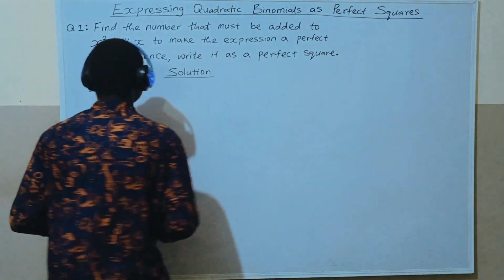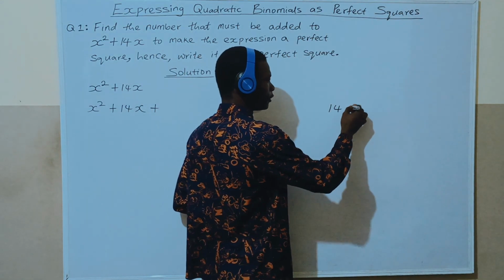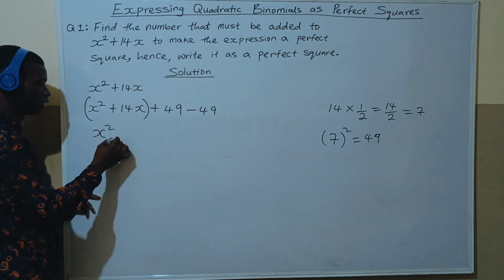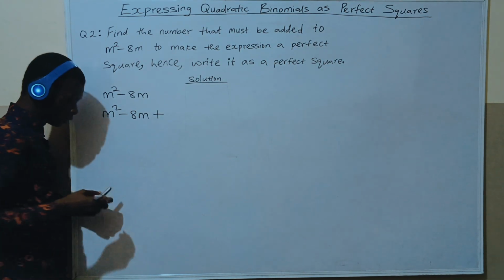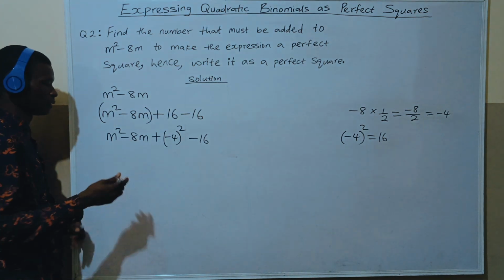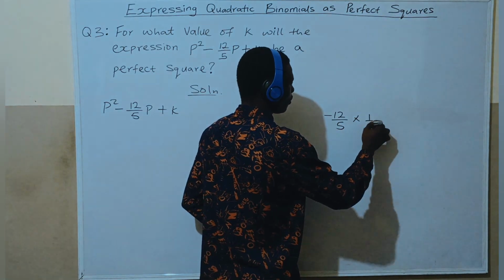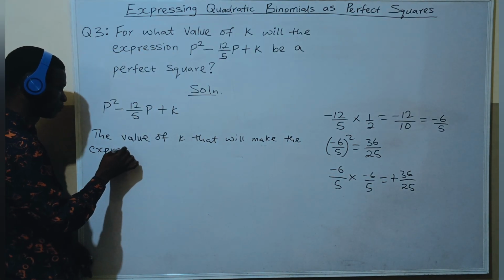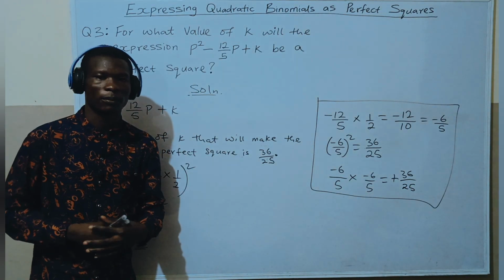COMPLETE THE SQUARE ON QUADRATIC BINOMIALS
Writing Quadratic Binomials as Perfect Squares

Are you struggling with completing the square or simplifying quadratic expressions?

This video breaks down the essential technique of converting a quadratic binomial into the form of a perfect square trinomial.

Mastering this skill is crucial for solving quadratic equations, graphing parabolas, and understanding the general structure of quadratic functions.

The Key Step
Learn the simple, yet powerful formula to find the constant term needed to "complete the square." We'll focus on the relationship between the coefficient of the x-term (b) and the constant (c).

Step-by-Step Process
See exactly how to add and subtract the correct value to transform x² + bx into (x + k)² - (constant).